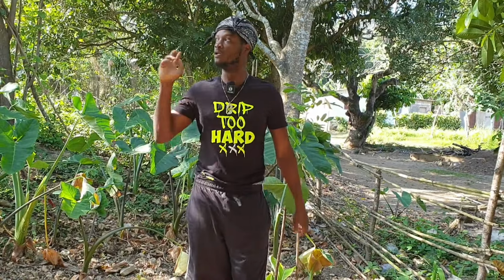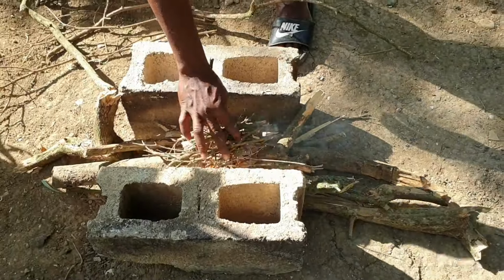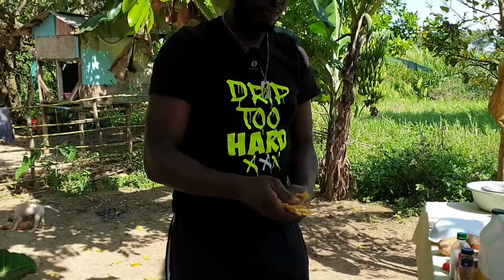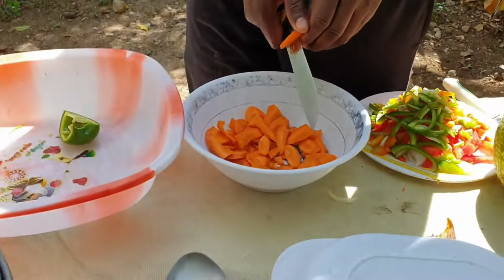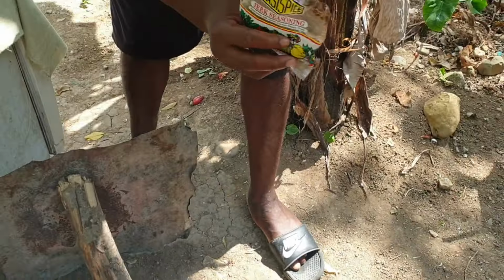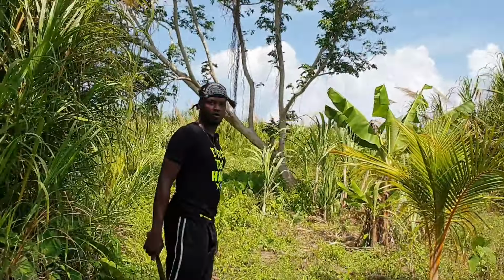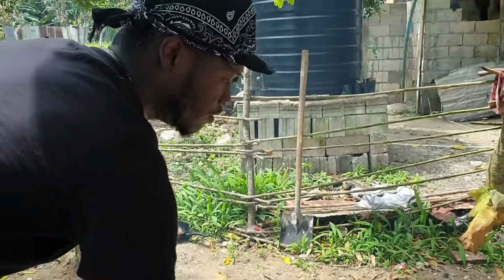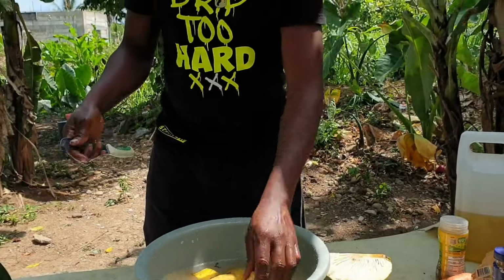BEST BBQ SPAGHETTI🍝WID DRY FRY FISH SURVIVE WID BOILED YAM🍠BANANA BREADFRUIT ETC😋EATING WID FRIENDS